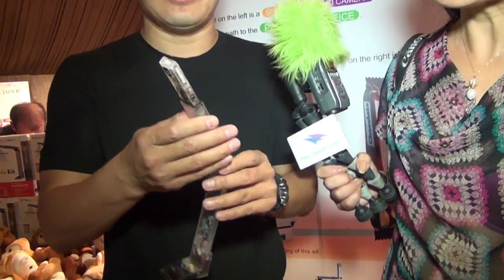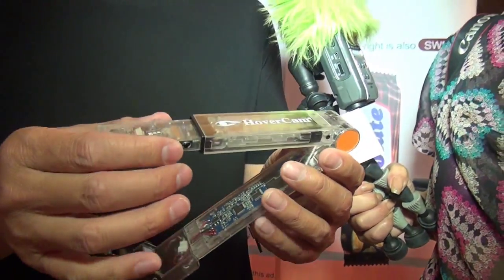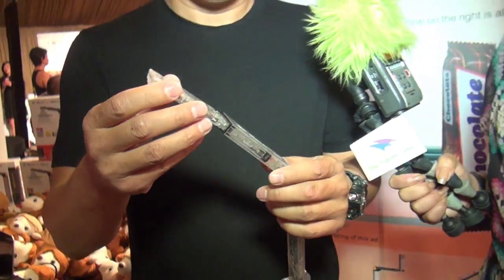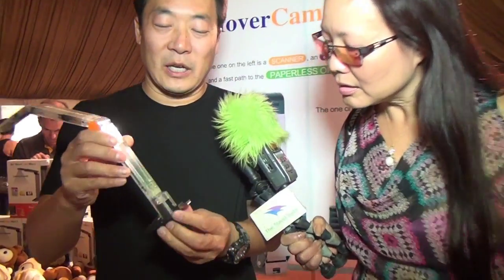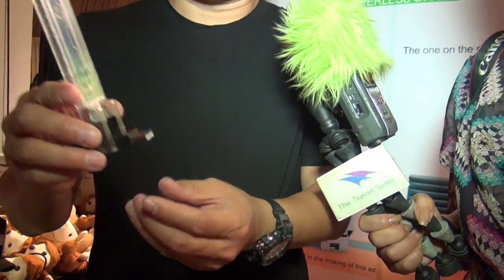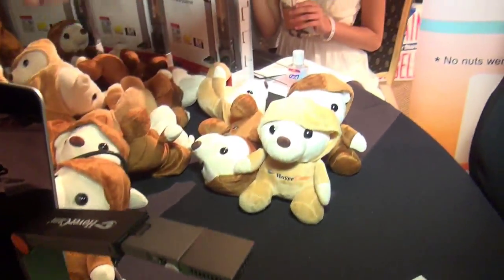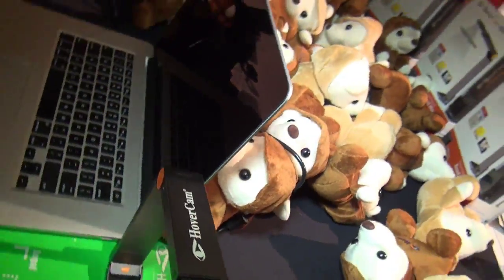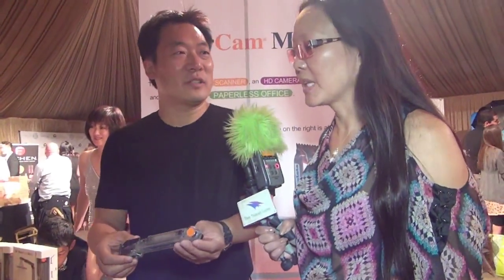HoverCam at Secret Room Events Emmy Style Lounge 2013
HoverCam compact scanner/webcam for the ultimate road warrior. Joyce Chow for MBN Newsvideoweb at Secret Room Events Red Carpet Style Lounge gifting suite honoring the Emmy Awards 2013.